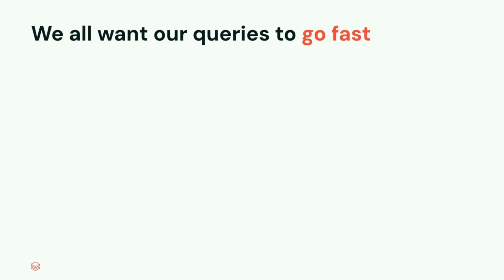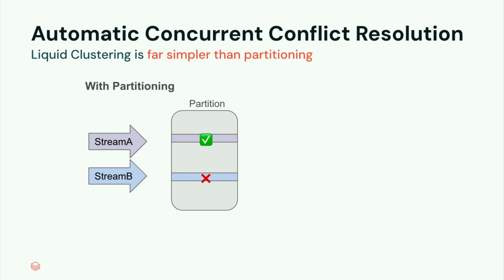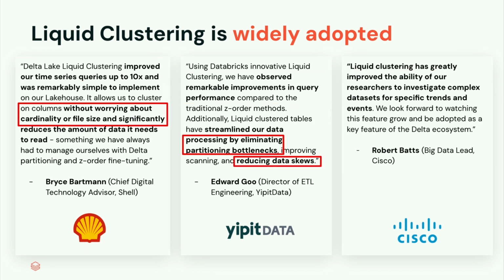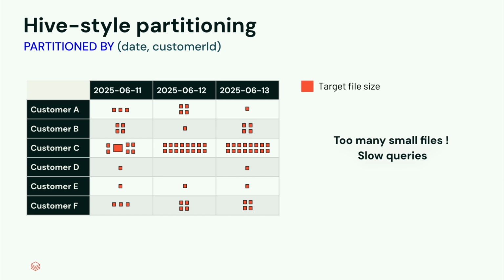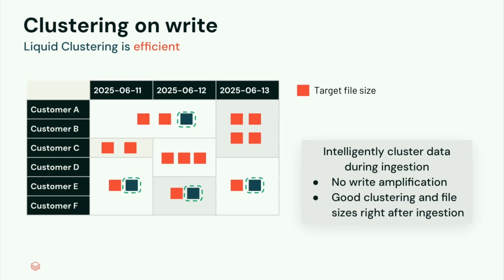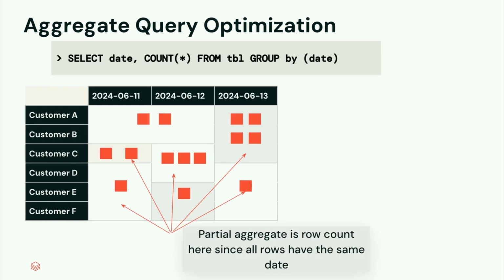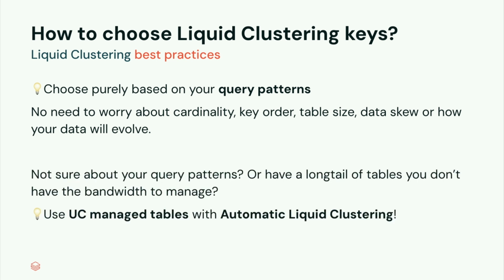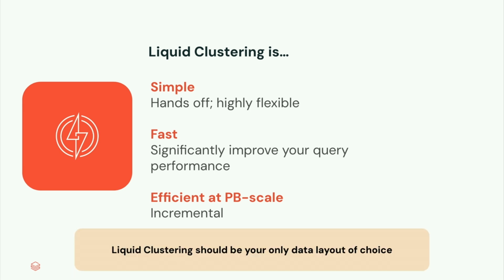Delta Lake Liquid Clustering: Lightning-Fast Queries on Massive Datasets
In this presentation, we’ll dive into the power of Liquid Clustering—an innovative, out-of-the-box solution that automatically tunes your data layout to scale effortlessly with your datasets. You’ll get a deep look at how Liquid Clustering works, along with real-world examples of customers leveraging it to unlock blazing-fast query performance on petabyte-scale datasets. We’ll also give you an exciting sneak peek into the roadmap ahead, with upcoming features and enhancements to come.

Talk By: Cindy Jiang, Product Manager, Databricks  ; Rahul Mahadev, Software Engineer, Databricks